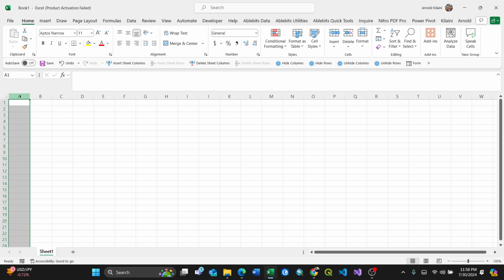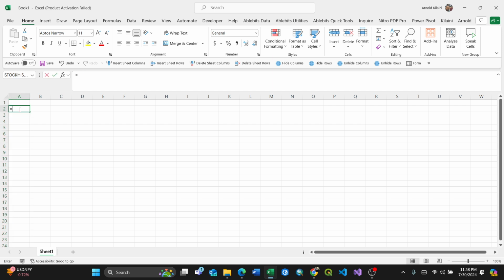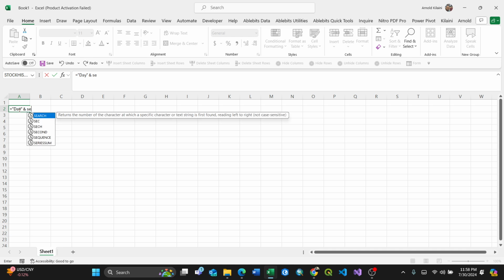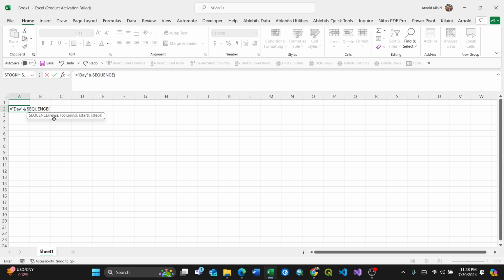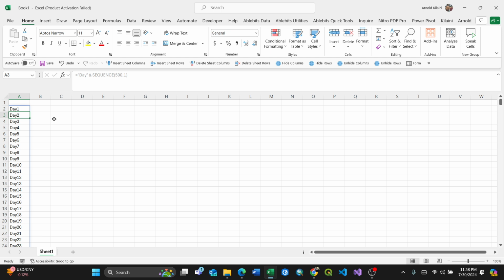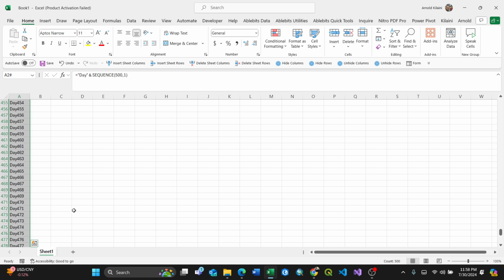How to use Sequence function with text and numbers in Excel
The video shows how to use Sequence function with text and numbers in Excel.